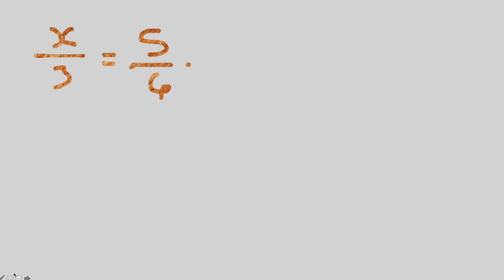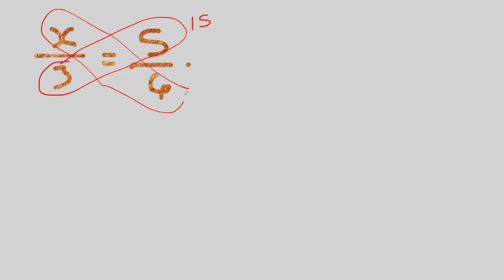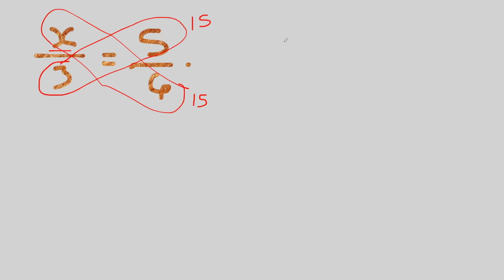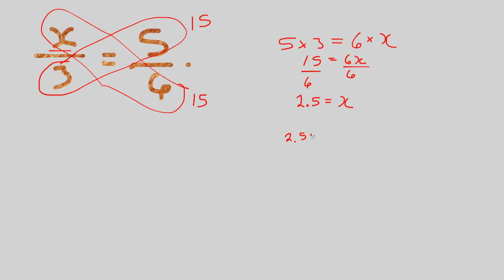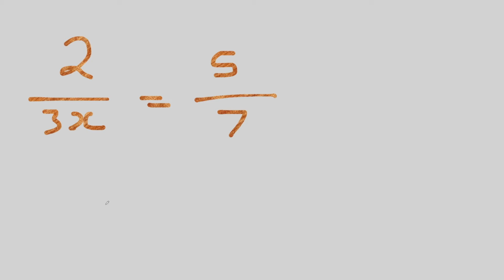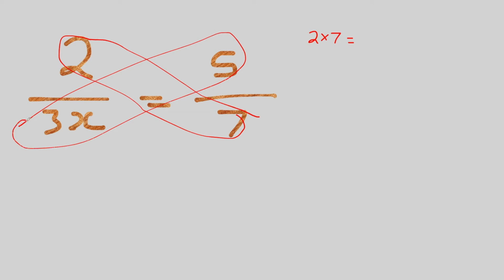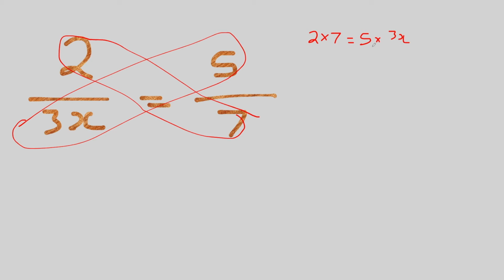Unit 10 Percentages Lesson 8 Part 2 Using Percents to Solve Problems Advanced